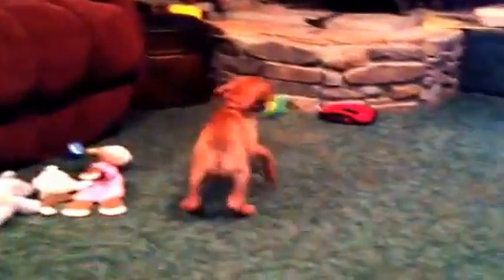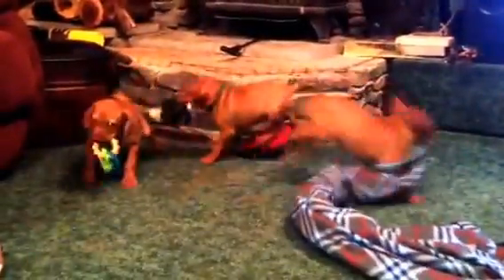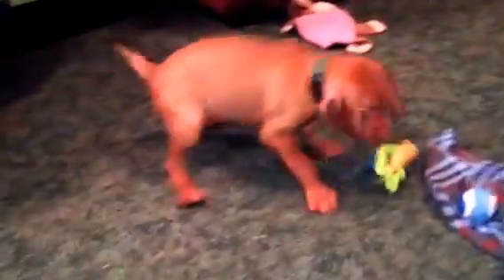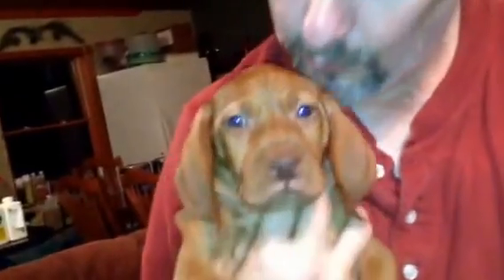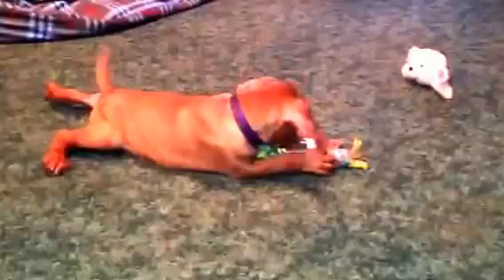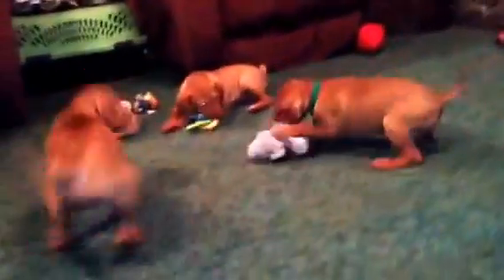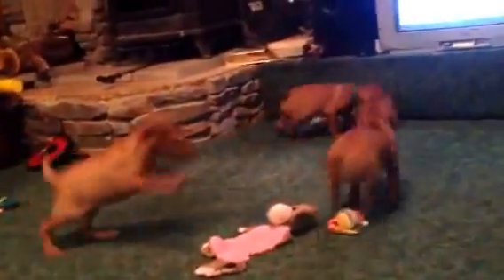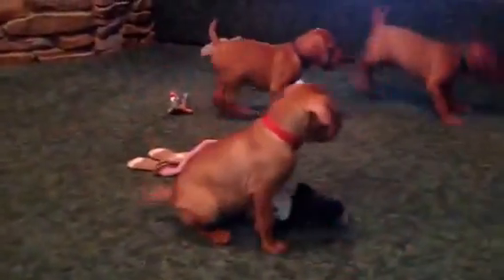Bella's girls pick process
Bella & Maximus litter week 6